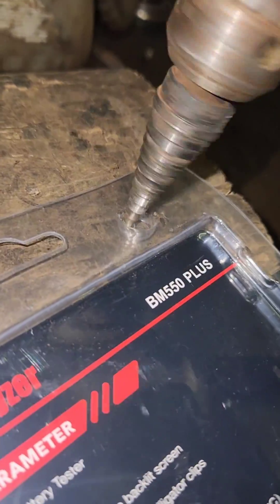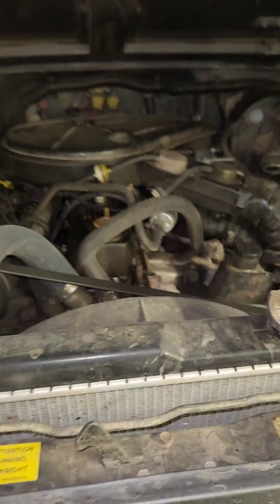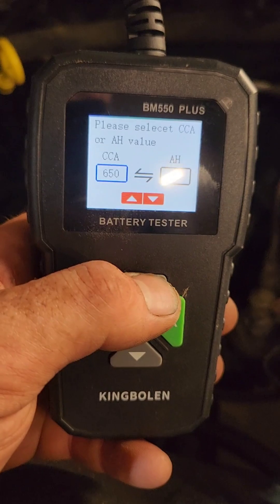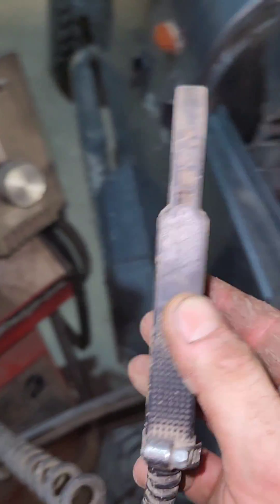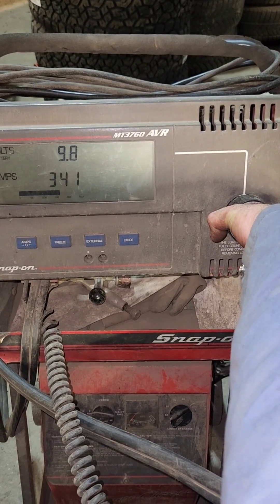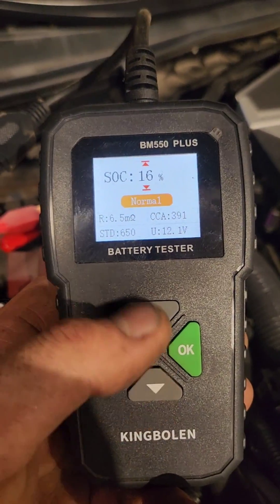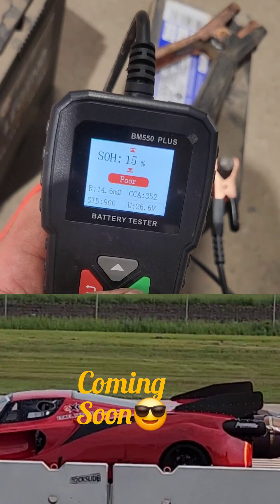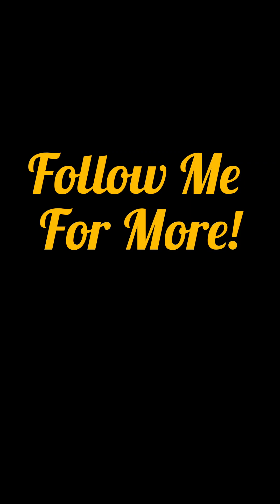Battery Analyzer as Good as Load Tester?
Comparing these hand held testers to a Snap-On AVR Load tester.